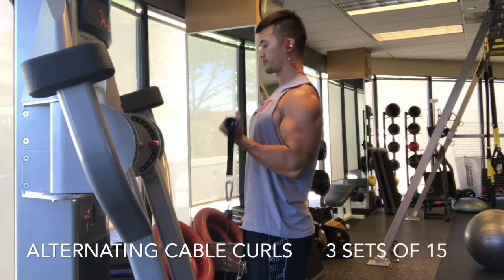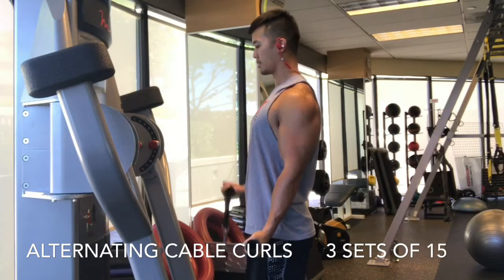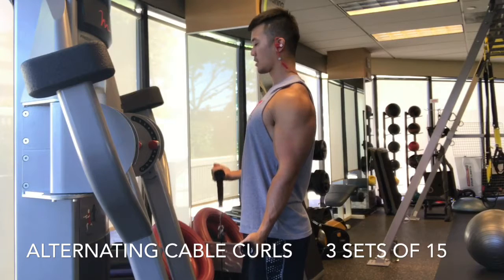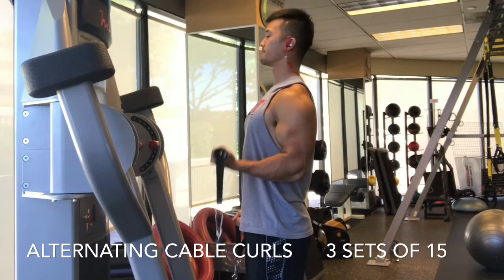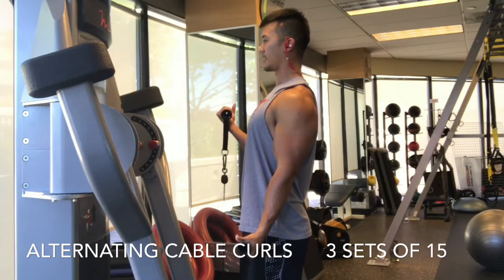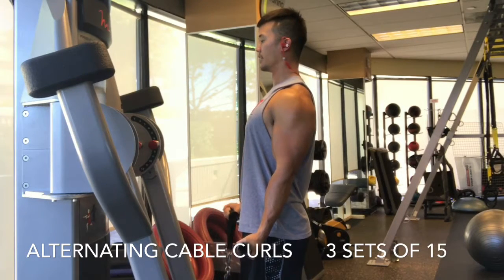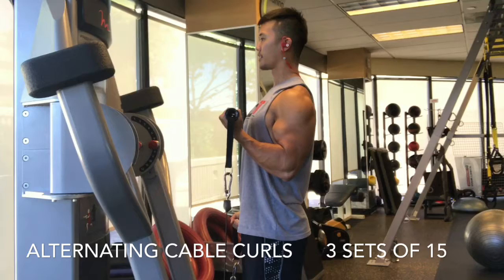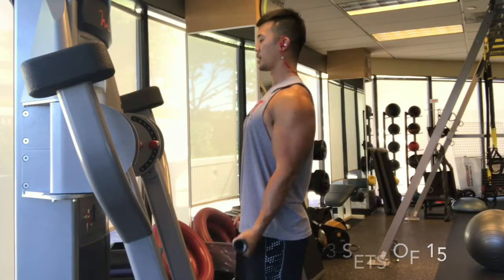How to do CABLE CURLS | SDK FIT | TRAINER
Alternating cable curls is a great way to work those biceps and create balance by using a unilateral movement. Go slowly!!!